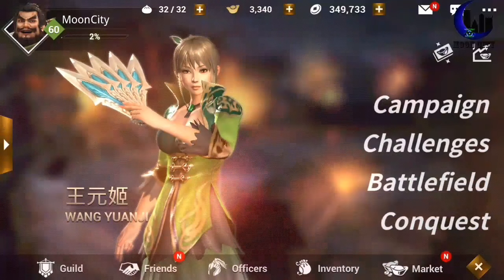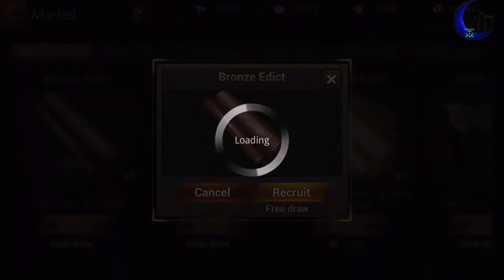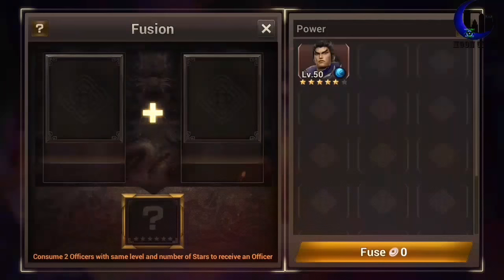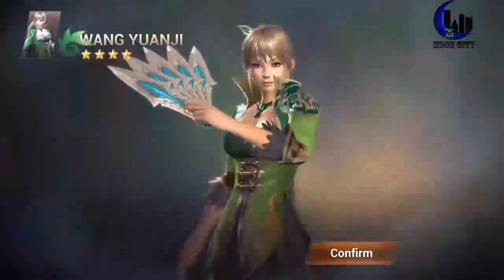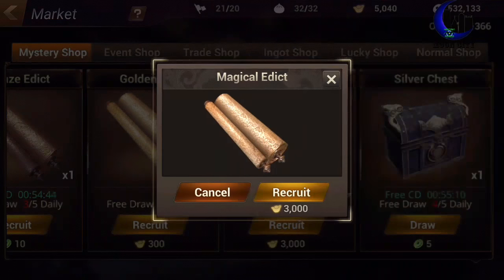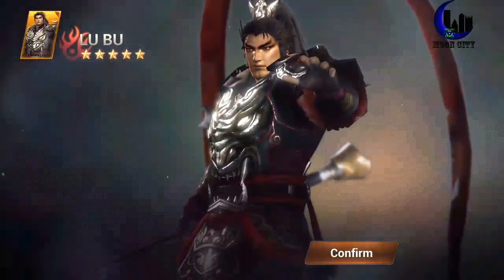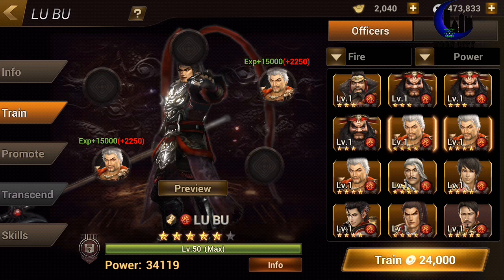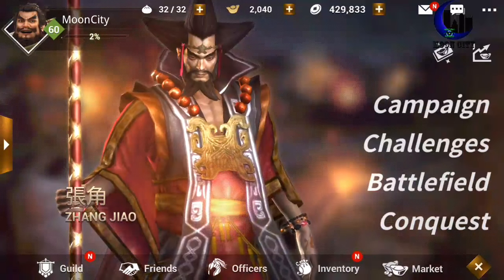"hunt for lu bu" Dynasty warriors unleashed update and recruiting officers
Watch as souljiah and I get to live stream on nexons facebook